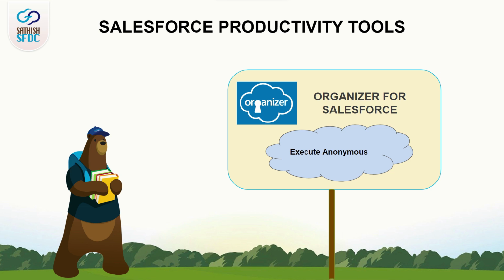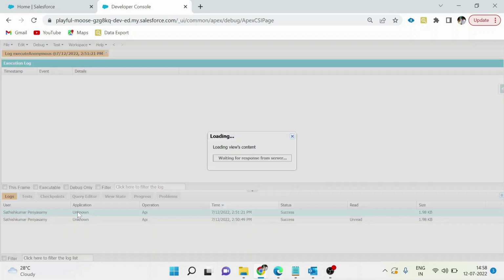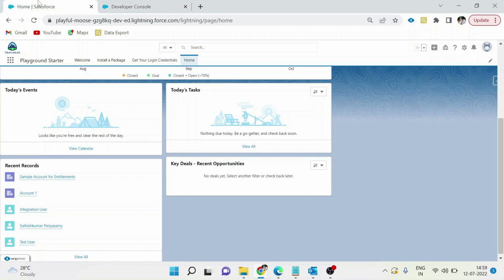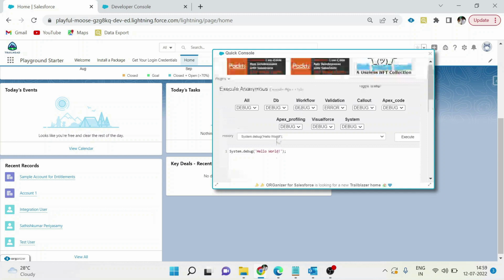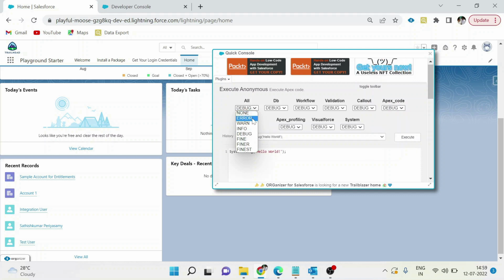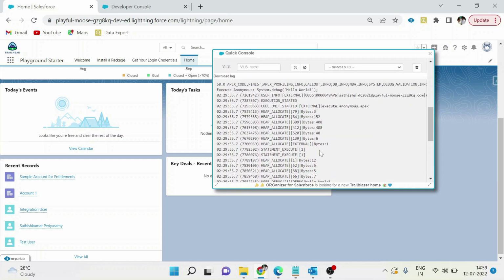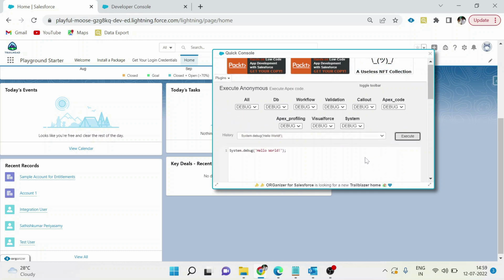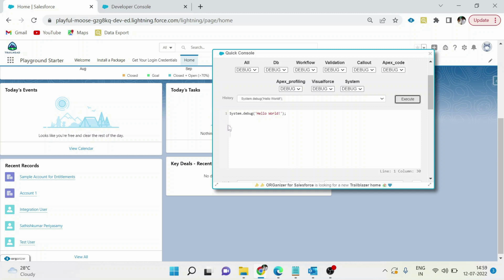How to Run A Quick Console To Know Anonymous Apex Score | Salesforce Organizer Execute Anonymous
In this video, I show you how to excute the console to show the anonymous apex score in Salesforce.

If you want to know the anonymous Apex score of your  Salesforce Organization then try this console in Salesforce Organizer. This Console will give you Anonymous Apex Score.